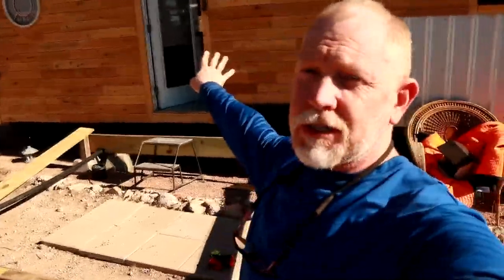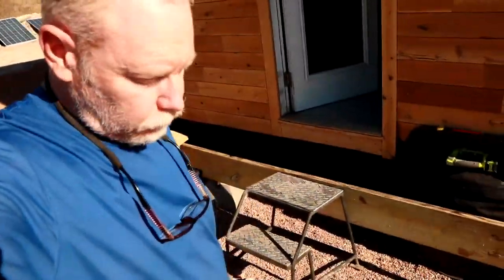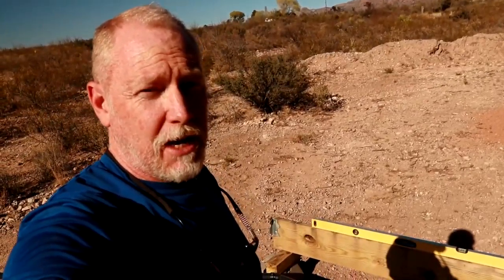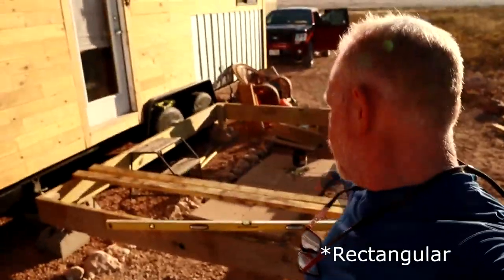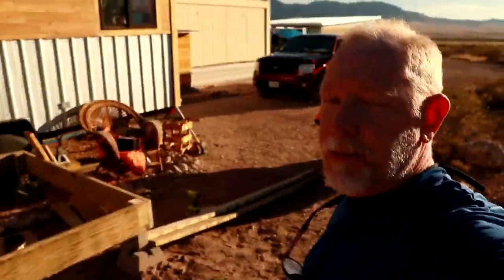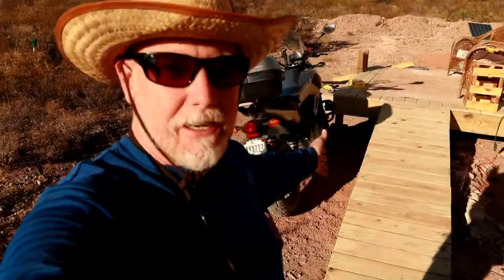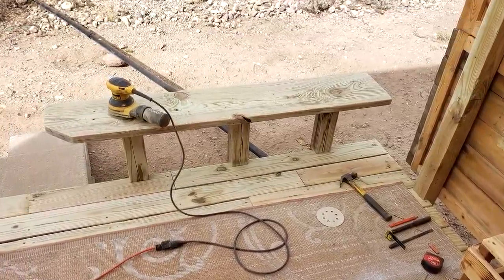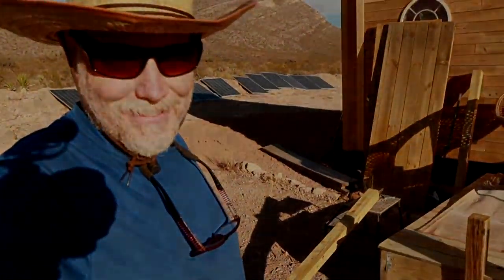Off Grid Homestead DIY Deck Project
Taking some time to build a deck at (off-grid) AllMine Ranch - its second life. Building with used lumber is always a unique challenge, but I think it came out pretty good. What do you think?

Stock your tiny house or simply Amazon shop to support this cannel - thank you for your support.

Links to the gear shown in this video:
*The Ryobi One Circular Saw I used to build this deck
*Ryobi drill used (these are great tools)

And...
1: IBC tote to garden hose adapter
2: Spindown pump to remove large sediment
3: Aquaboon 20" x 4.5" Filter Housings w/brackets
4: Aquaboon 5 micron water Filter set
5: UV water filter to remove deadly bacteria
6: Victron Smartshunt
7: SEAFLO Pre-Pressurized Accumulator Tank
8: TEMCo 10 AWG/Gauge Solar Cable (USA made)

Camping, Survival, and Recreation Gear:
- Surviveware Trauma First Aid kit
- Champion Dual-fuel 3800 watt Generator
- Porta Potty
- Portable Folding Campfire Grill
- Outdoor Rug 5' x 6'
- Magnet Fishing Kit
- Ultralight Camping Chair
- Garmin inReach Explorer / GPS / PLB

- Greenclick RV LED Lights 8 pack
- Iceco VL60 dual-zone fridge
- Water tank (30gallon)
- Large round bar sink
- Bar and prep faucet which works GREAT!
- Whale water footpump in kitchen
- Lippert 12volt water pump
- TBI Pro 50 foot expandable garden hose
- Rubbermaid Action Packers 8 Gallon Storage bins
- Renogy 500amp hour battery monitor with shunt kit
- Moryde CRE3000 Trailer Suspension System

Towing Vehicle Gear and Security Stuff:
- Husky Weight Distribution Hitch with Sway Control
- Bilstein Rear Shocks for Towing (affordable)

Camera / Vlogging Gear:
- Canon M50 camera body
- Sigma 16mm Wide angle lens for vlogging with M50
- Canon EF-M 55-200mm all arounder lens
- FeiyuTech AK2000 3-Axis Camera Stabilizer Gimbal
- 36 Slot Memory Card Organizer
- Camera sling bag
- Netral Density Filter - adjustable for Sigma lens
- Pixel Wireless Lavalier Microphone
- Purple Panda Lav microphone
- Tascam DR-05X Recorder
- Samsung S9 Phone / camera

Motorcycle Gear:
- Shinko Dual Sport 705 Tires - mixed use 80/20
- Shinko 805 Offroading tire - more aggressive 40/60
- Titan Motorycle Ramp - Extra Wide
- E-Track Motorcycle Wheel Chock
- Revit Sand 3 Motorcycling Gloves
- Revit Sand 3 Adventure Riding Jacket
- Revit Back Protector for ADV Sand 3 jacket
- Bell STAR MIPS Helmet
- Moto battery trickle charger 12v
- Comfy seat air cushion
- Auxiliary LED cubes by Nirider